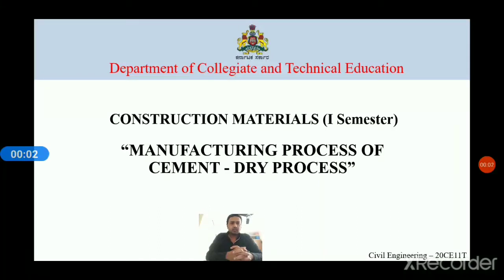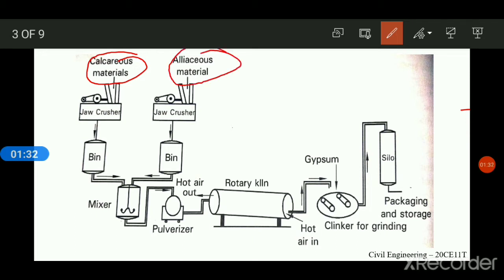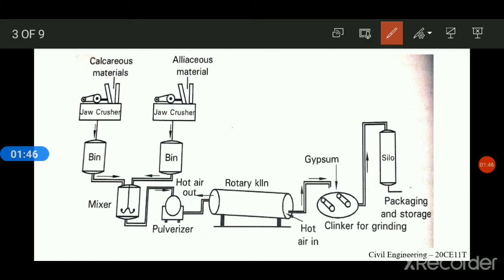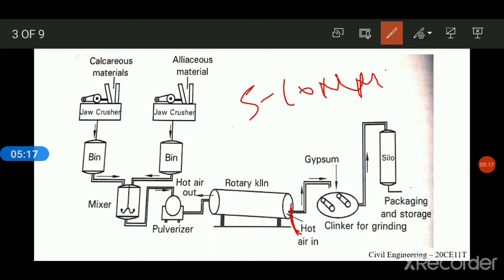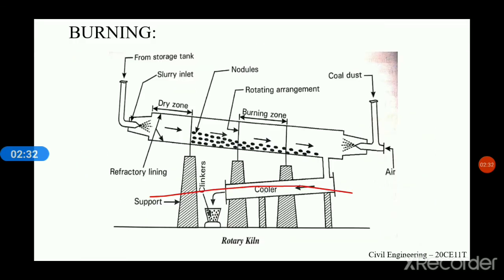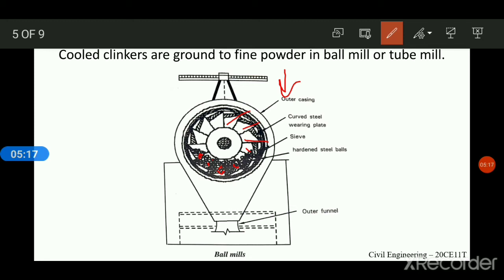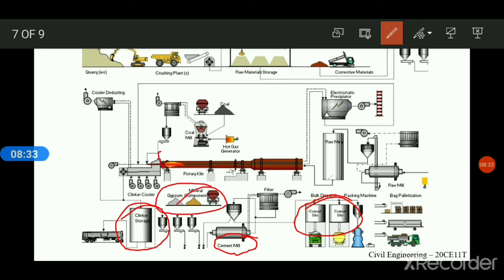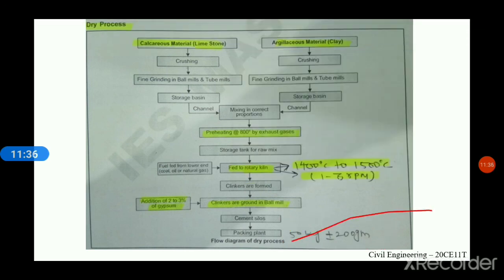CE 20CE11T U2 S12 Vi